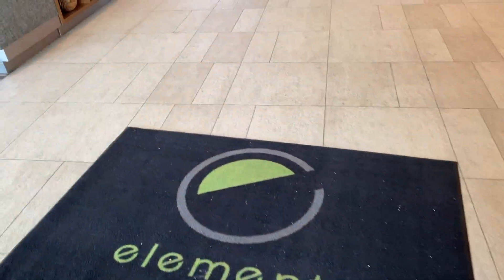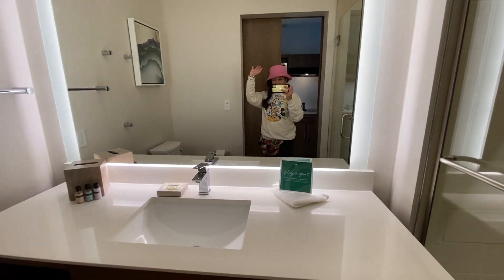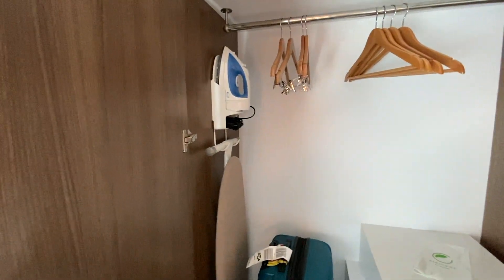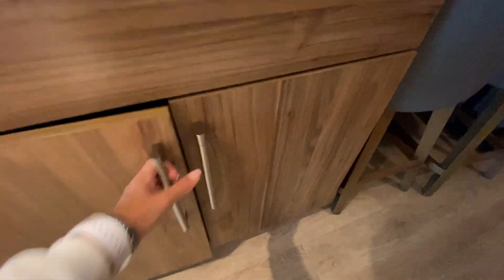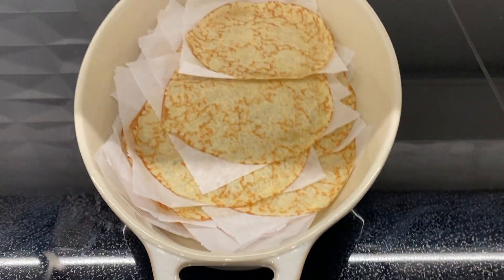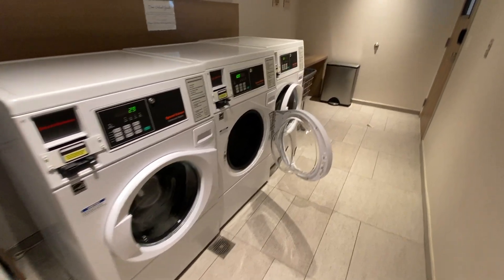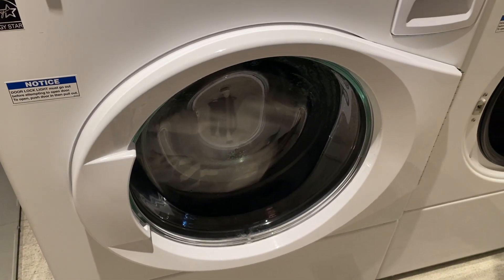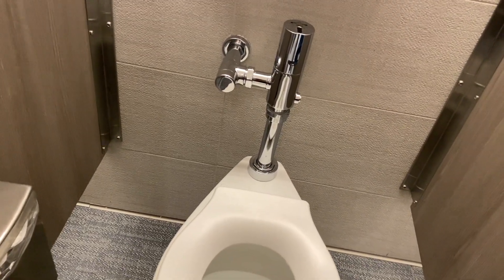MARRIOTT hotel - ELEMENT at WESTIN ANAHEIM (near Disneyland) FULL TOUR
this is a full tour of the element at westin anaheim, a hotel in the marriott group.

Laura

Instagram Threads & Pinterest: @soitsmelaura
Bluesky: @soitsmelaura.bsky.social

Equipment I Use:
Camera: iPhone 15 Pro Max
Tripod: Joby
External Hard Drive: LaCie 1 TB

Lyft - LAURA70706
Fetch Rewards: Come save money on Fetch with me! Sign up w/ code 22HMK & get 2,000 pts See you there!

CHAPTERS:
0:00 Intro
0:06 Kids Suite Room Tour
3:07 Dining Room - Left Side (breakfast included)
3:28 Dining Room - Right Side
3:34 Flavored Water/Coffee Station
3:48 Pool Area
4:05 Self-Service Laundry Room
4:42 Washer Payment Tutorial
5:06 Fitness Center
5:20 Water Refill Station (next to Fitness Center)
5:47 Lobby/Workspace
6:07 Additional Basement Parking (with EV hookups)